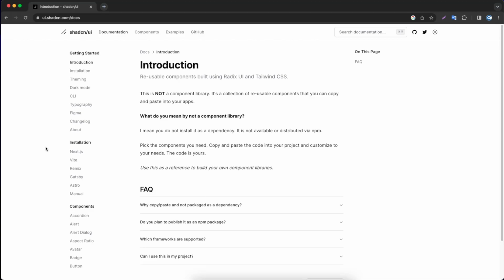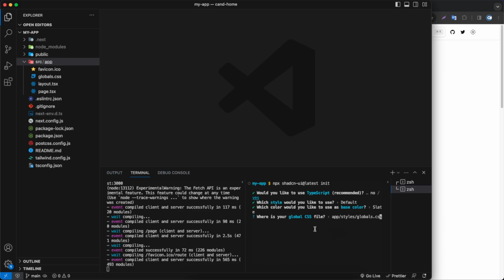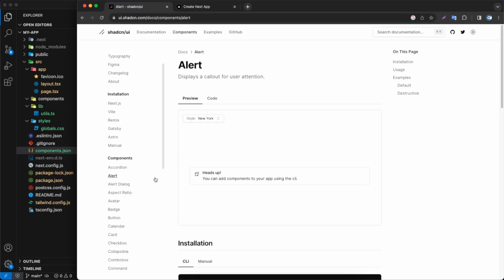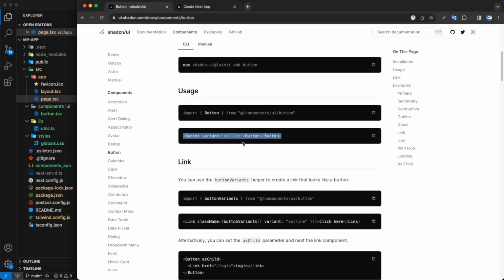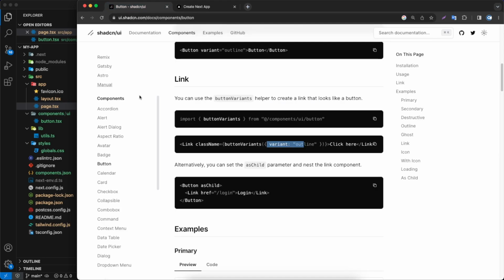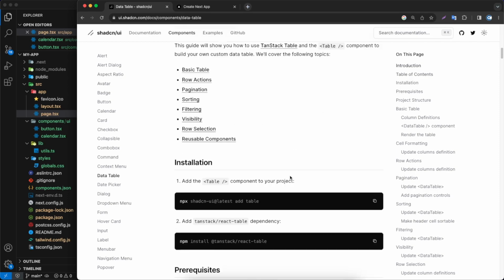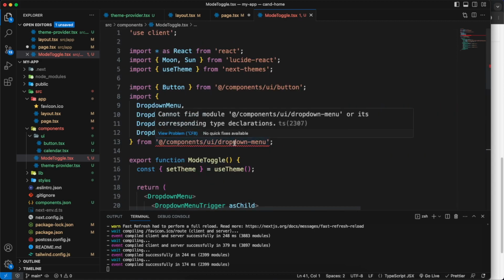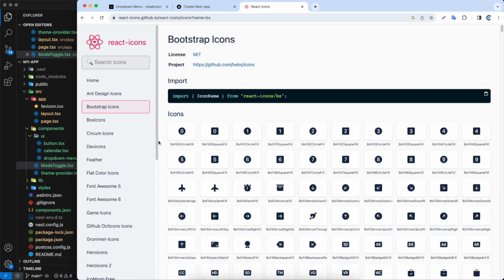First Impression: What is Shadcn UI and How to Use It?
Shadcn UI is an amazing, let's learn how to use it 🚀

Timestamps:
0:00 - Intro
00:32 - Install Next.js
01:42 - Install Shadcn UI
05:50 - Generate Button Component
11:21 - Generate Calendar Component
14:17 - Dark Mode